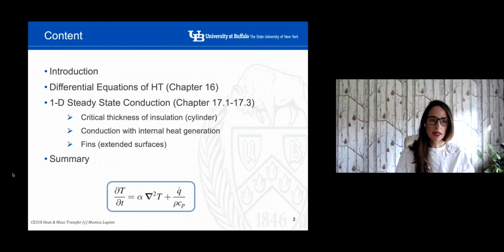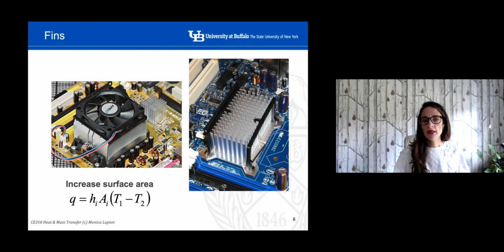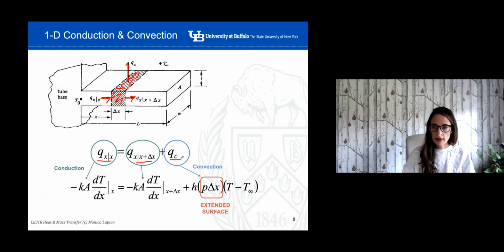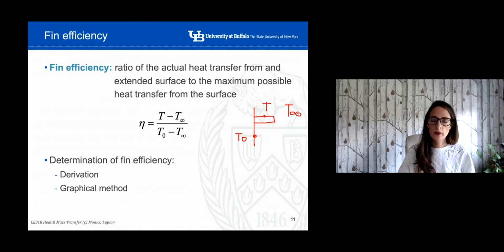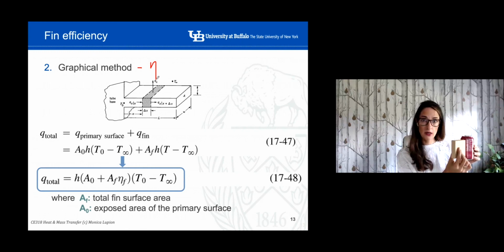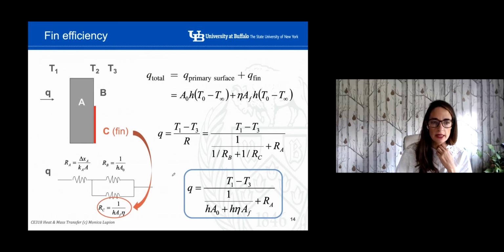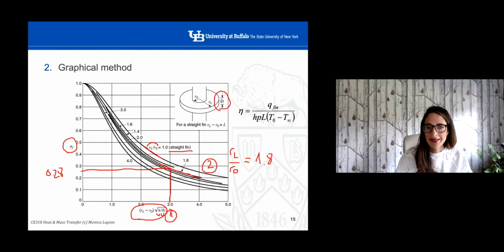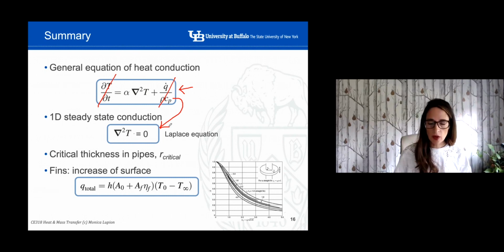Lecture 02 (Part 2) - Fins (extended surfaces).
Lecture 02 (Part 2) - Fins (extended surfaces). This videos goes over the case of fins or extended surfaces considering 1-Dimension Steady State.